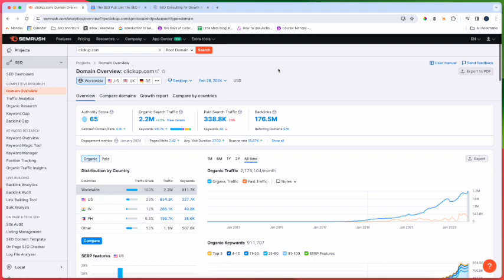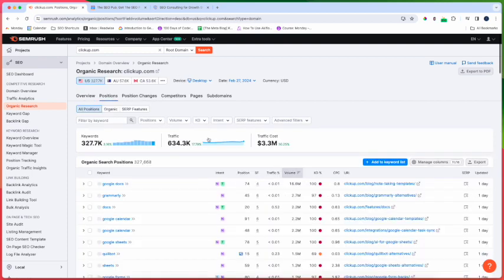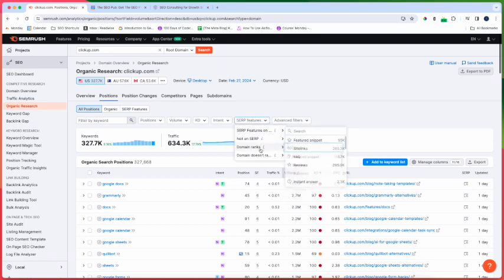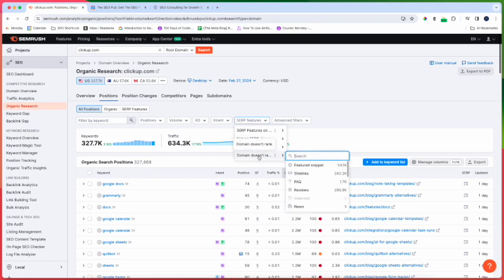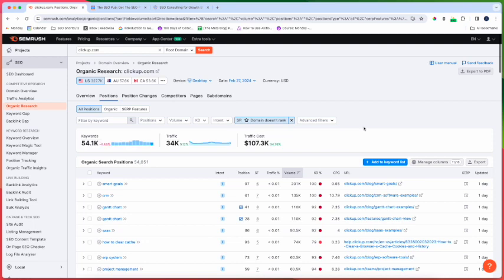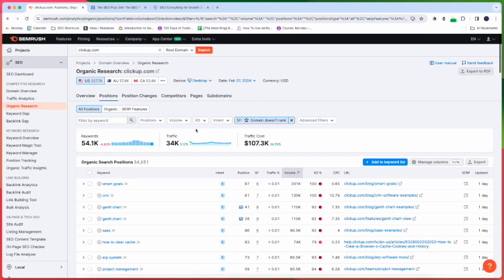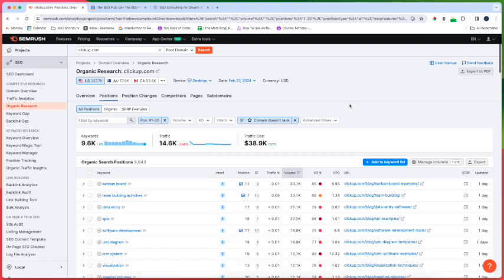Using SERP Feature Data to Uncover Opportunities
EDIT: There was a mistake made and this video was accidentally uploaded at 480p. To see the HD version of the video,

Check out how you can use Semrush's SERP feature data to uncover opportunities to:
- uncover new content and keyword ideas
- find opportunities to fine-tune existing content for additional visibility
- bump out competitors

Here is my note about capturing featured snippets that I reference in the video

My Toolbox:
✔ Monday.com – For project management and organizing all of my client work